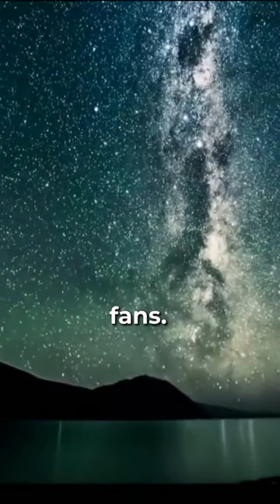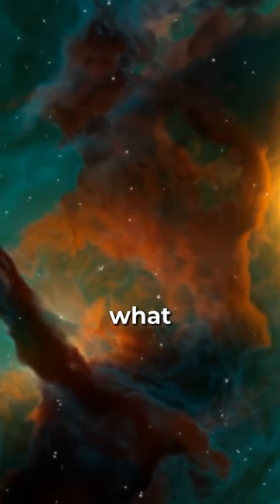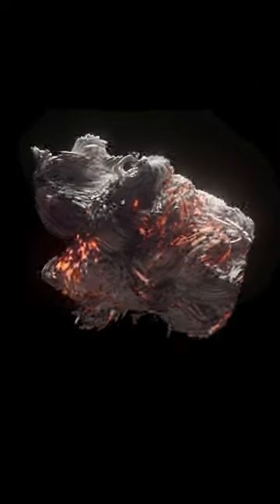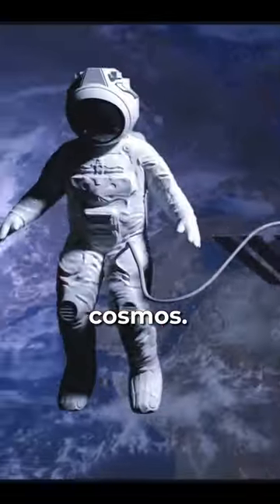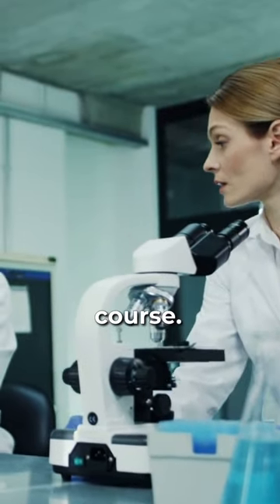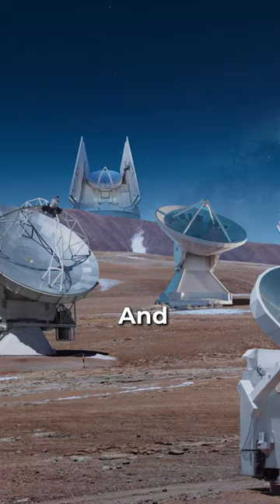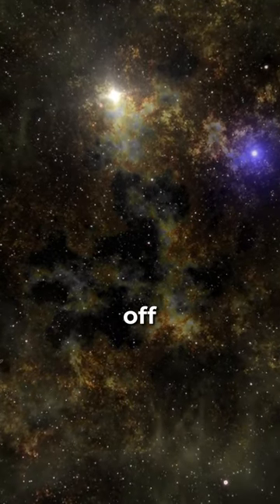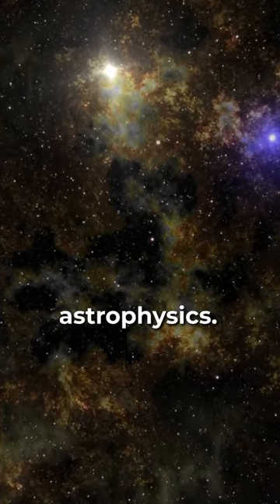Astrophysics for Everyone: Understanding the Universe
Welcome to our astrophysics series, where we explore the wonders of the universe! In this video, we'll start from the very beginning and cover the basics of astrophysics. You'll learn what astrophysics is, the history of the field, and the scientific method used to study the cosmos. We'll also introduce some of the observational techniques and instruments used in astrophysics, such as radio telescopes and X-ray telescopes. Finally, we'll cover some of the basic concepts used in astrophysics, like distance, time, mass, and energy, and give an overview of the structures of the universe, from the smallest particles to the largest structures like galaxies and galaxy clusters. Whether you're a space enthusiast or just curious about the universe, this video is the perfect place to start your journey into the cosmos!

Voice over by lovo.ai

Astrophysics
Universe
Space
Cosmology
Astronomy
Galaxies
Stars
Black holes
Dark matter
Gravitational waves
Observational astronomy
Theoretical astrophysics
Quantum mechanics
Particle physics
General relativity
Big Bang theory
Redshift
Supernovae
Neutron stars
Stellar evolution
Hydrogen fusion
Solar system
Planets
Exoplanets
Astrobiology
Alien life
Extraterrestrial intelligence
SETI
Radio telescopes
X-ray telescopes
Infrared telescopes
Gamma-ray telescopes
Hubble Space Telescope
Chandra X-ray Observatory
Spitzer Space Telescope
Fermi Gamma-ray Space Telescope
James Webb Space Telescope
Cosmic microwave background radiation
Dark energy
Multiverse
String theory
Time dilation
Event horizon
Quasars
Active galactic nuclei
Supermassive black holes
Neutrinos
Supernova remnants
Interstellar medium
Cosmic rays
Black hole mergers
Gravitational lensing
Planck satellite
Cosmic inflation
Dark matter halos
Extragalactic astronomy
Interstellar travel
Colonizing Mars
Terraforming
Pulsars
Magnetars
White dwarfs
Brown dwarfs
Planetary nebulae
Spiral galaxies
Elliptical galaxies
Irregular galaxies
Cosmic rays
Solar flares
Solar wind
Kuiper Belt
Oort Cloud
Meteorites
Asteroids
Comets
Spacecraft
Voyager mission
Mars missions
International Space Station
NASA
ESA
JAXA
Roscosmos
Spectroscopy
Doppler effect
Kepler's laws
Binary stars
Brown dwarfs
White dwarfs
Black hole jets
Gamma-ray bursts
Neutrino astronomy
Neutron star mergers
Star clusters
Galactic collisions
Cosmic strings
Gravitational lensing
Intergalactic medium
Dark galaxies
Dark energy survey
Extragalactic background light
Dust extinction
Lyman-alpha forest
Red giant stars
Planetary systems
Kepler space telescope
Transit photometry
Habitable zones
Gaia space telescope
Milky Way galaxy
Galactic bulge
Galactic center
Dark nebulae
Interstellar reddening
Interstellar extinction
Cosmic dust
Cosmic web
Large-scale structure
Structure formation
Inflationary universe
Multimessenger astronomy
Neutrino detectors
IceCube neutrino observatory
Cosmic ray observatories
High-energy astrophysics
X-ray astronomy
Ultraviolet astronomy
Cosmic microwave background polarization
Cosmic microwave background anisotropies
Cosmic ray propagation
Cosmic ray acceleration
Galactic cosmic rays
Solar cosmic rays
Stellar magnetic fields
Stellar winds
Tidal forces
Orbital mechanics
Lagrange points
Gravitational potential
Roche limit
Schwarzschild radius
Accretion disks
Hawking radiation
Event horizons
Cosmic strings
Primordial black holes
Galactic rotation curves
Dark matter annihilation
Galaxy formation and evolution
Active galactic nuclei feedback
High-redshift galaxies
Quasar absorption lines
Gravitational lensing statistics
Strong lensing
Weak lensing
Radio galaxy lobes
Black hole feedback
Pulsar timing arrays
Gravitational wave detectors
LIGO
VIRGO
LISA
The Great Attractor
Cepheid variables
Eclipsing binaries
Asteroseismology
Solar wind interactions
Magnetopause
Magnetotail
Plasma physics
Solar flares
Coronal mass ejections
Interplanetary magnetic field
Space weather
Polar aurorae
Exoplanet atmospheres
Radial velocity method
Transit spectroscopy
Direct imaging
Gravitational microlensing
Planetary magnetic fields
Habitable exoplanets
Astrostatistics.
Space exploration
Astrochemistry
Nuclear fusion
Stellar nurseries
Star formation
Magnetospheres
Galactic evolution
Dark skies
Amateur astronomy
Citizen science
Astronomy apps
Virtual reality astronomy
Science education
STEM education
Online learning.